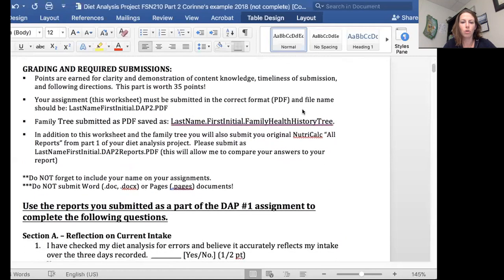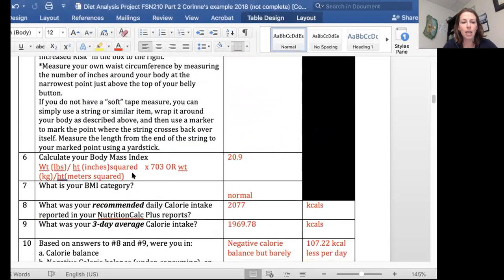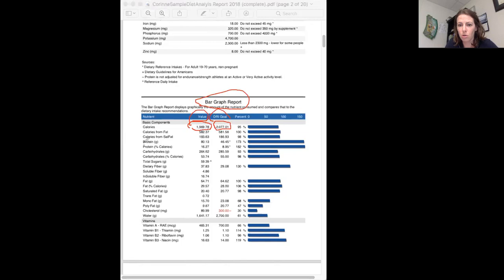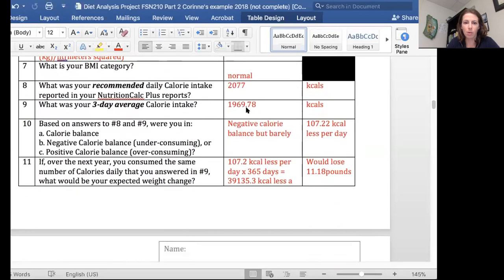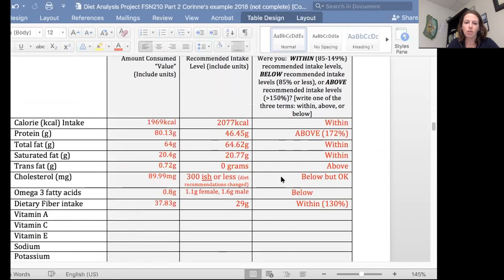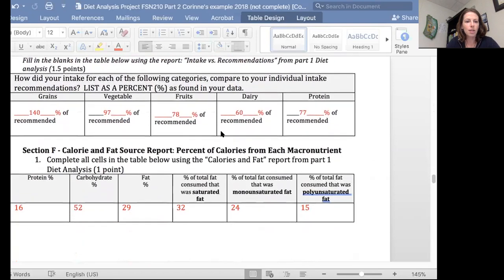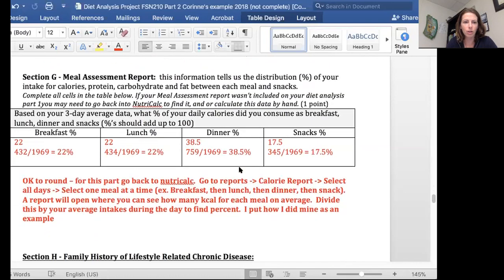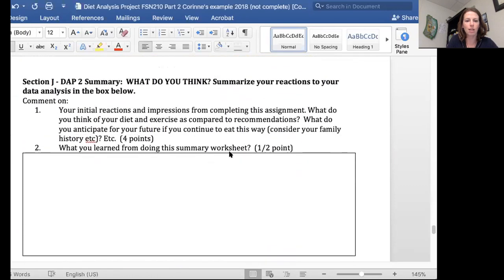Cal Poly FSN 210 Diet Analysis Part 2 Video